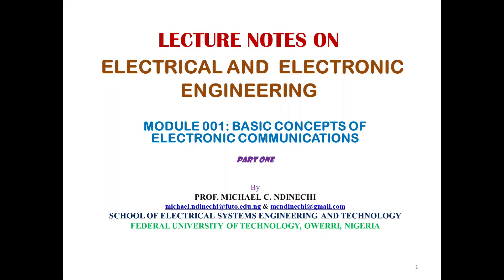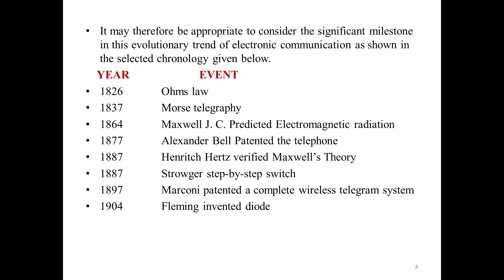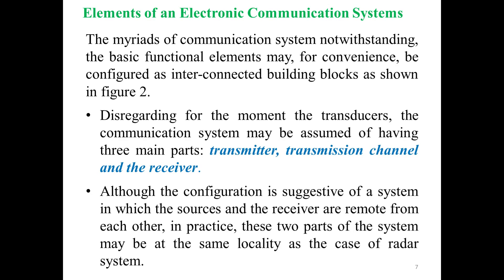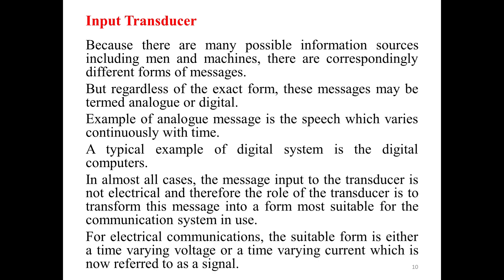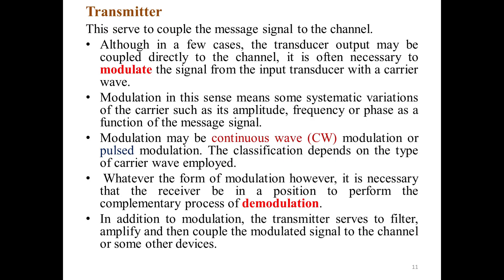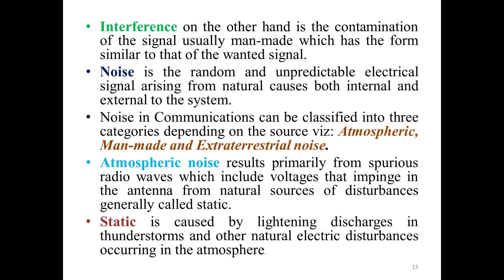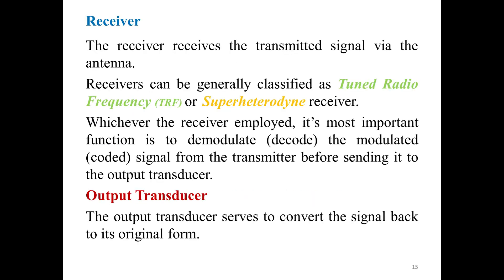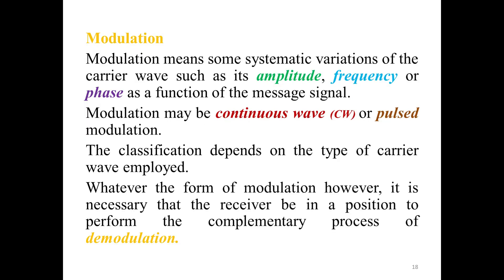Basic Concepts of Electronic Communications. Engineering Lecture Series: Module 001 PART 1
Welcome to the Engineering Lecture Series! In this video, we explore the fundamental concepts of electronic communications, providing a solid foundation for students, researchers, and professionals in telecommunications and electronics engineering.

You will learn about:

The meaning and importance of electronic communications
Key elements of a communication system (transmitter, channel, receiver)
Types of communication (analog vs. digital)
Noise, bandwidth, and signal-to-noise ratio (SNR)
Real-life applications of electronic communication systems

This lecture is part of our Telecommunications series, designed to make complex engineering topics simple and easy to understand.

🔗 Related Lectures You May Find Helpful:
Multiplexing Techniques – Principles and Applications
Electronic Measuring Instruments – Types & Applications
Schmitt Trigger – Principles and Applications

Engineering students preparing for exams
Researchers exploring communication fundamentals
Professionals refreshing their knowledge in telecom basics